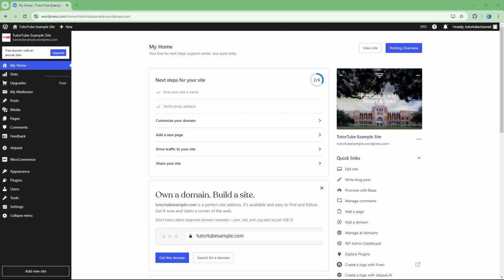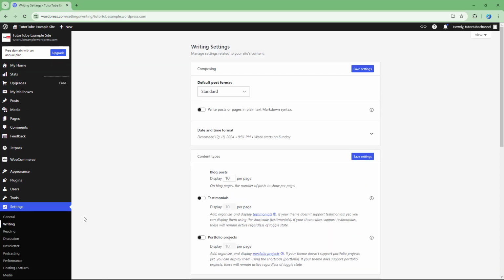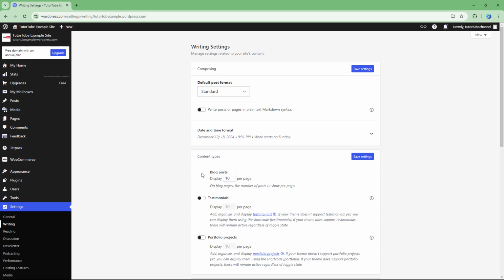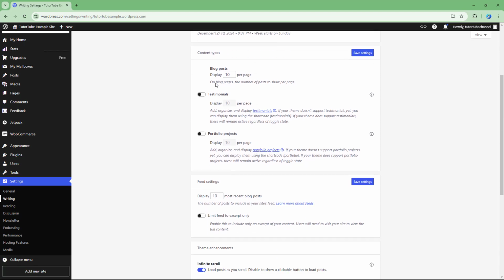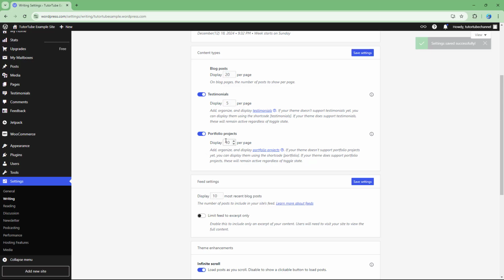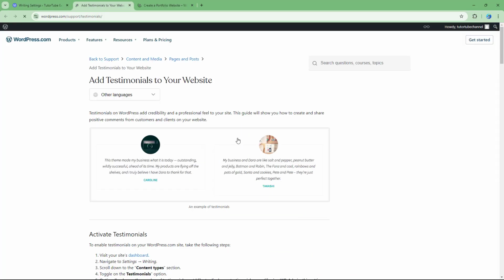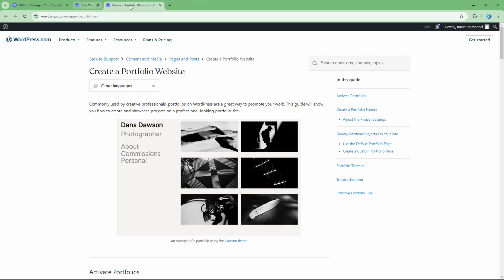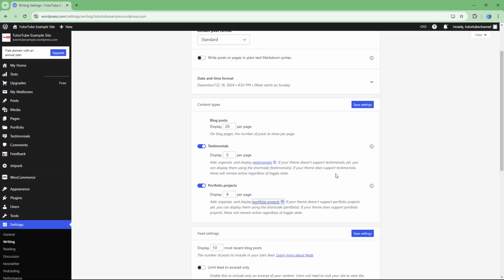Wordpress.com - Lesson 21 - Content Types Settings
In this tutorial, we will be discussing about Content Types Settings in Wordpress.com